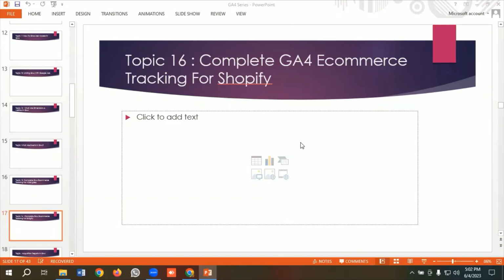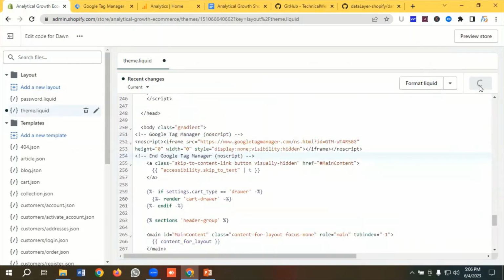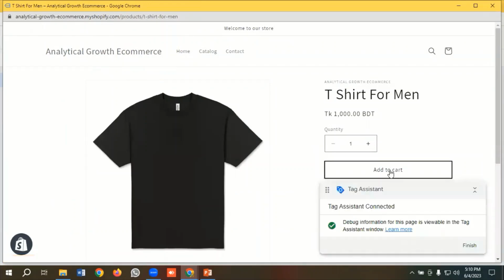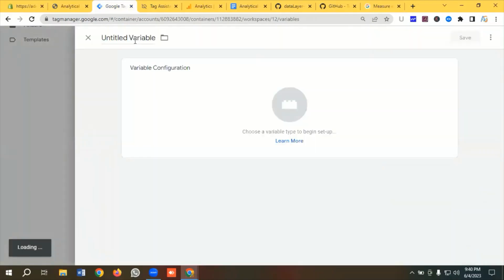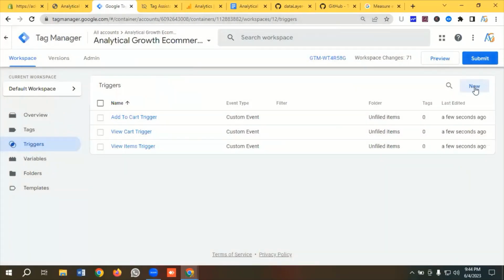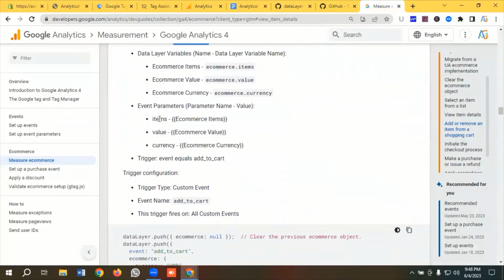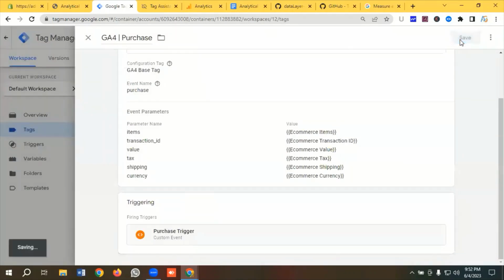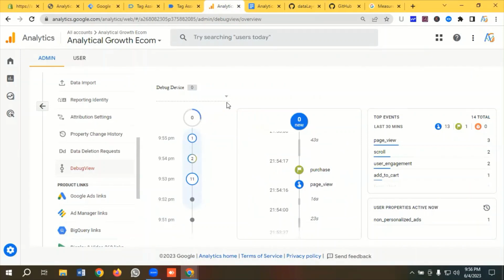GA4 Ecommerce Tracking On Shopify | How To Setup Ecommerce Tracking Using GTM | Part - 16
In this video, you will learn GA4 E-commerce Tracking On Shopify,  How To Set up Ecommerce Tracking on Shopify using GTM.
You will get to know how to track view items, add to cart, view cart, and purchase events, and see purchase value, currency, transaction id, etc.
If you want to set up complete Ecommerce Tracking for Shopify Please watch this entire video.

👉 How to Support:

2. Choose the number of virtual coffees you'd like to buy.
3. Leave a personalized message to brighten my day!
4. Get ready for some awesome perks coming your way as a token of my appreciation.